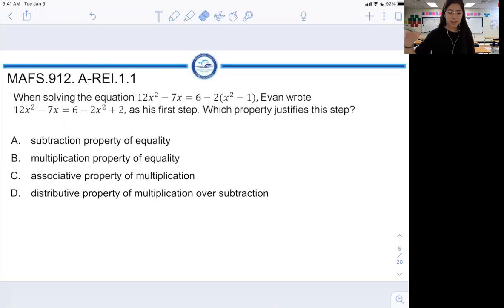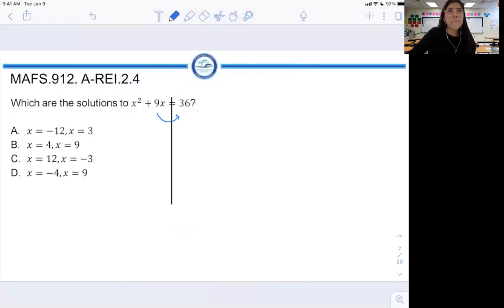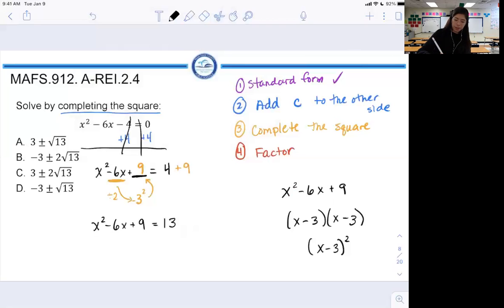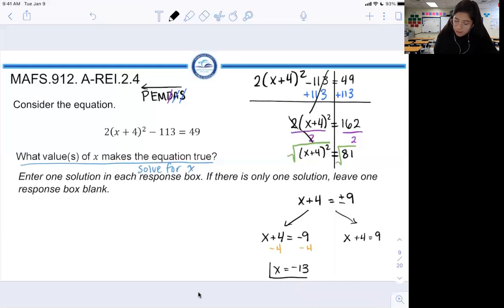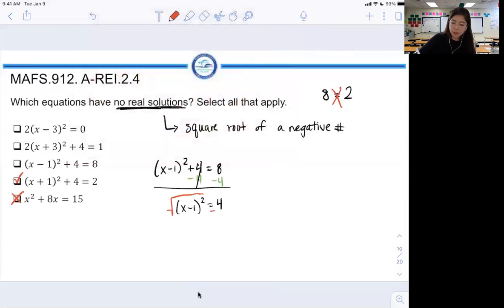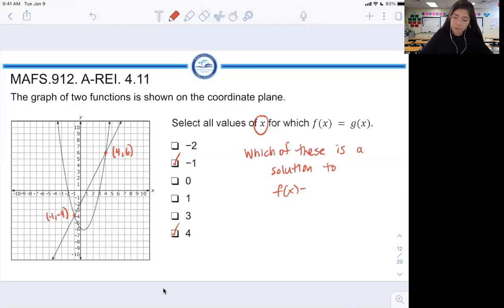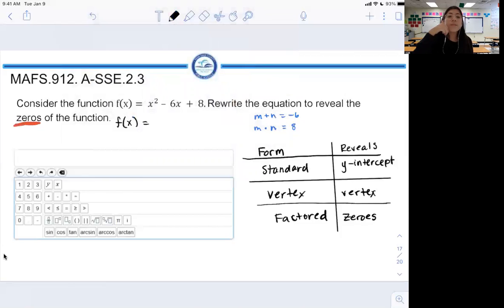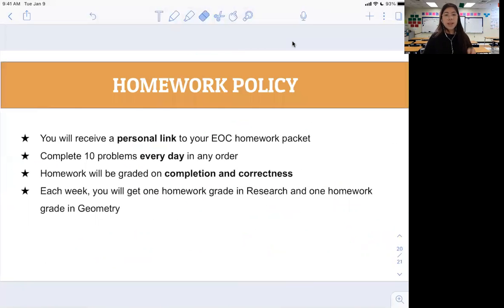December 2nd: Algebra Bootcamp Day 3